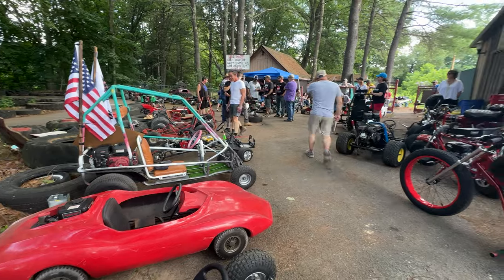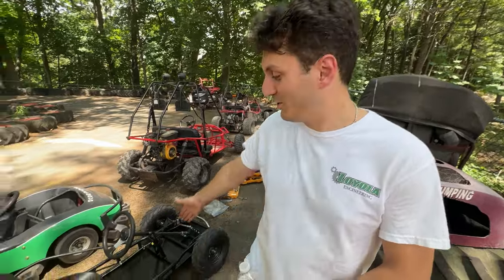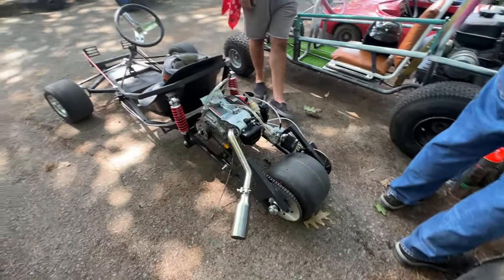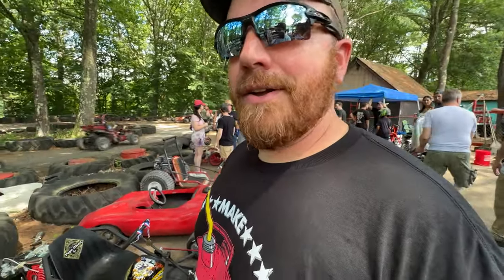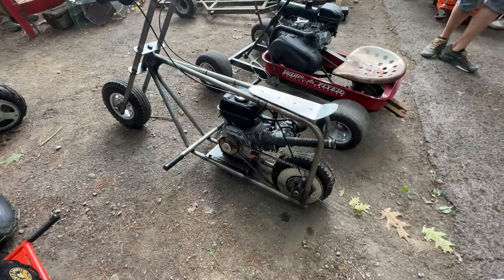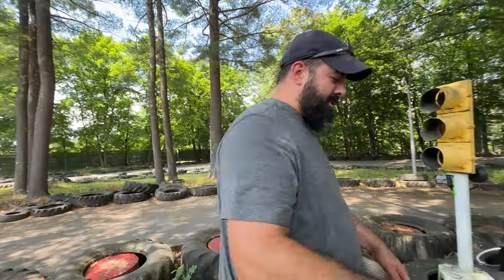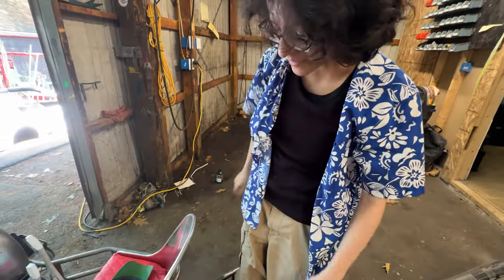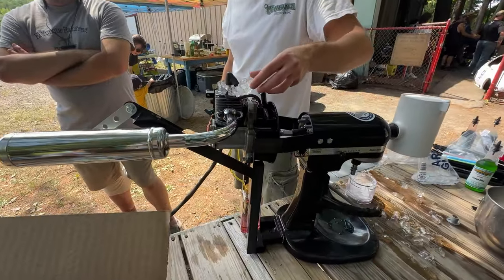Jimmy Diresta Go-Kart Speedway 2024 : Custom Go-Kart Event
July 13, 2024 Jimmy Diresta's Annual Go-Kart Event in East Durham New York. Makers from all over share their builds and spend a fun day driving around. In this video we get a glimpse at the event and some of the fun Karts people have made.